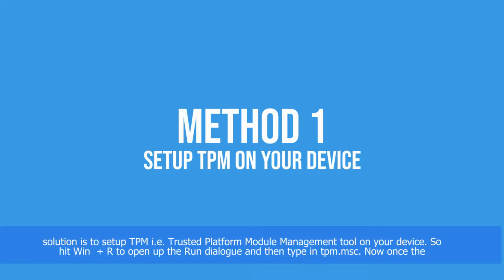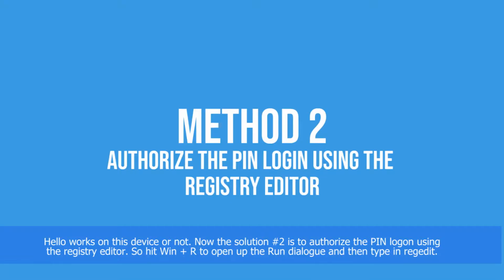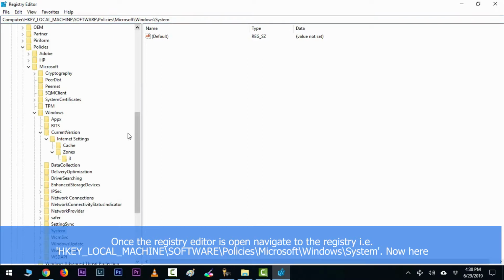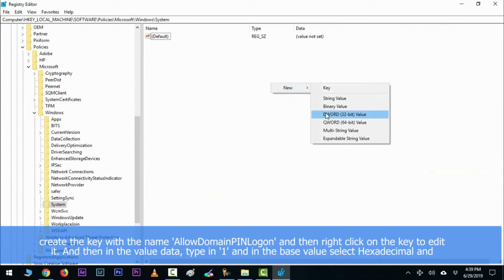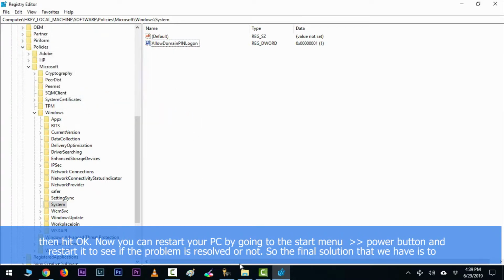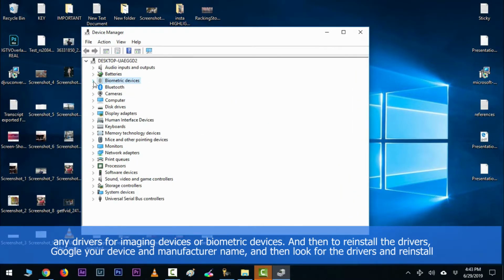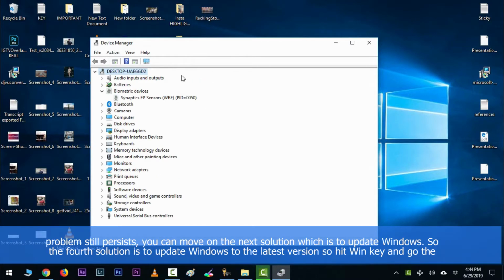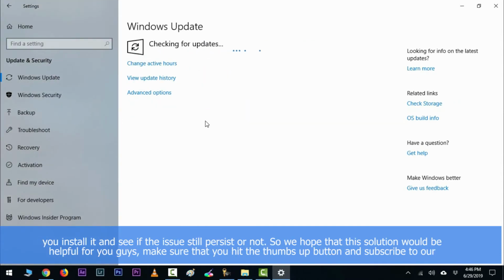Fix: Windows Hello not Working